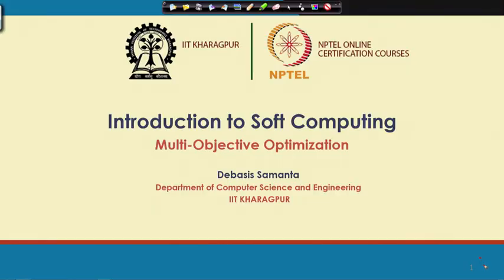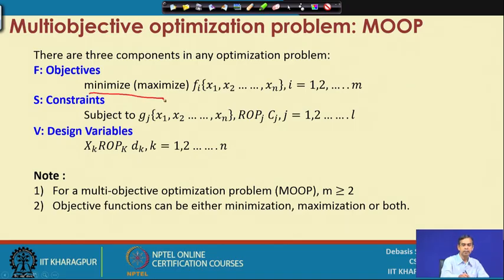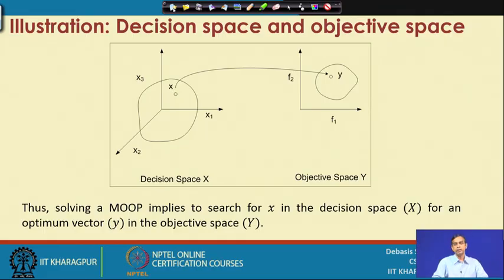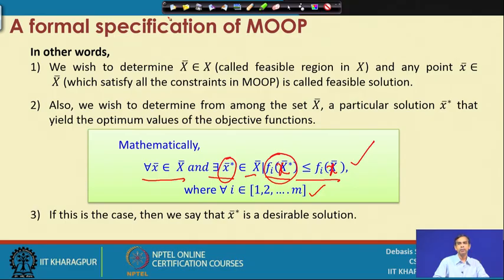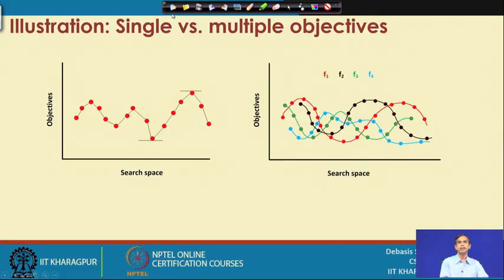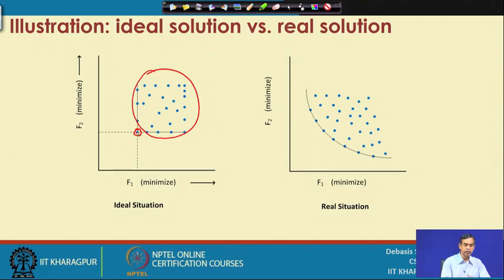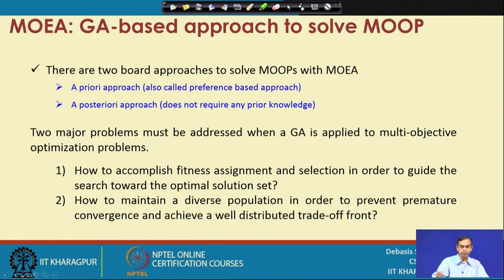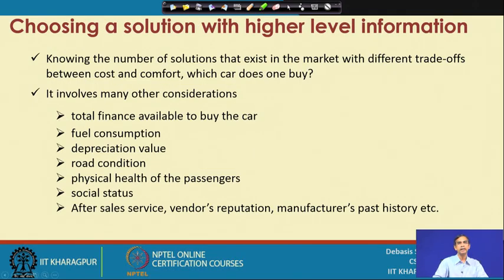Lecture 24 : Multi-objective optimization problem solving